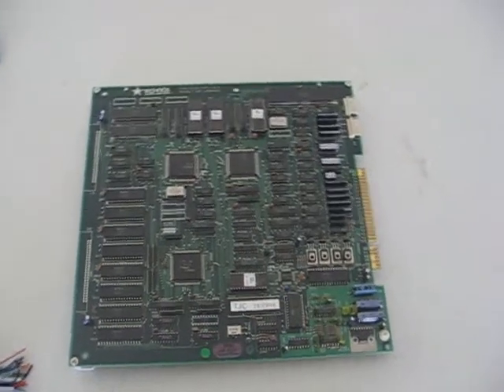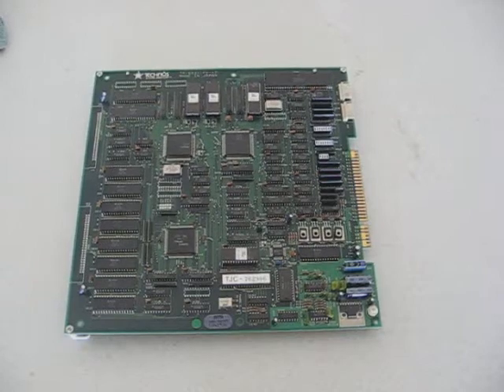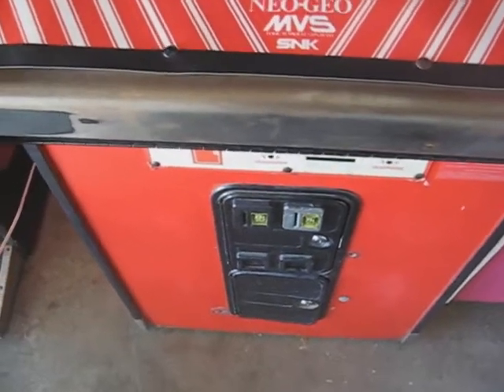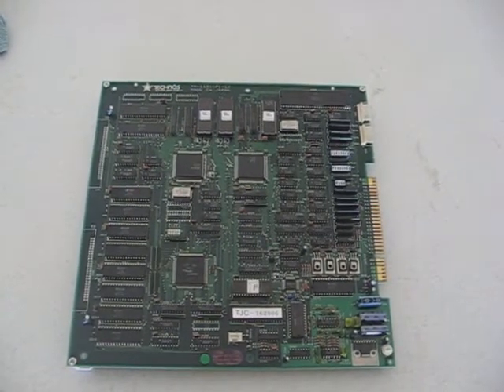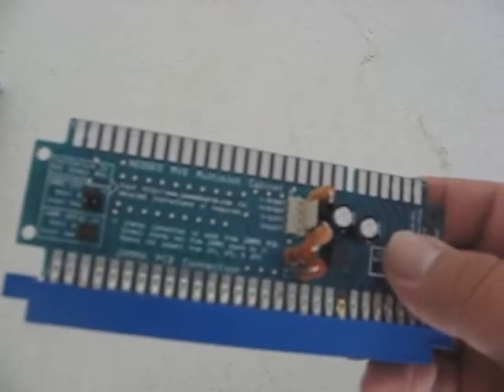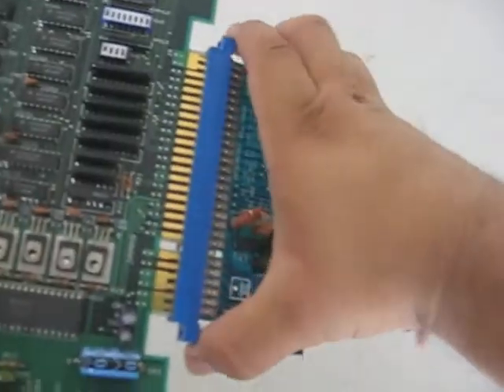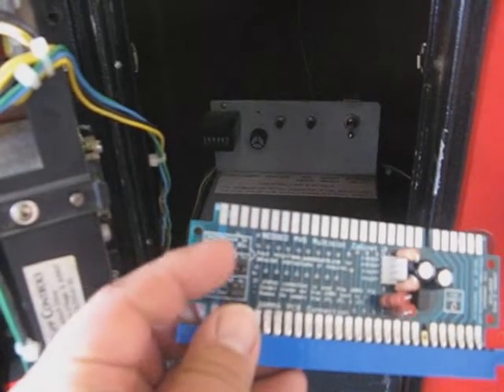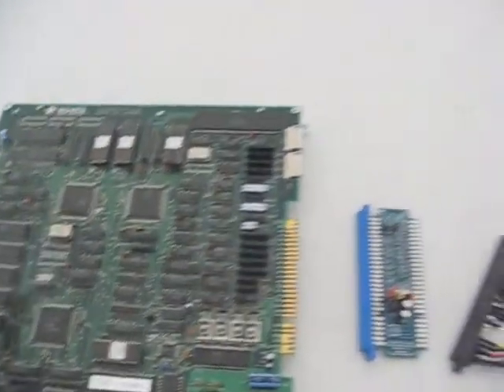How To Properly Install Standard PCB In A Neo Geo Arcade Cab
Here is a vid showing an easy way to properly install a jamma pcb in a neo geo cab

Intro song "Prismatic Stars" ...Composition & Arrangement by Takayuki Iwai